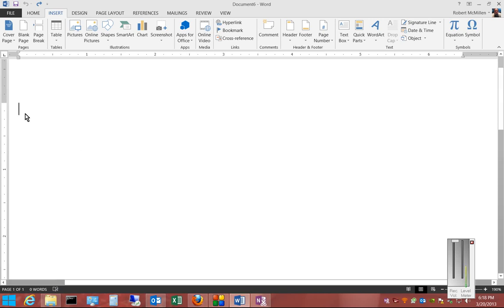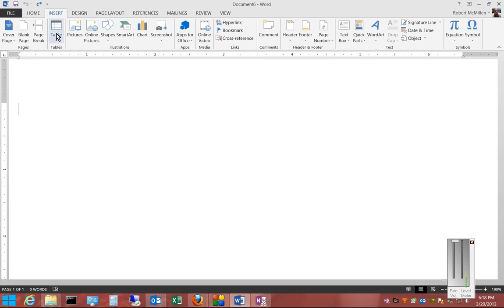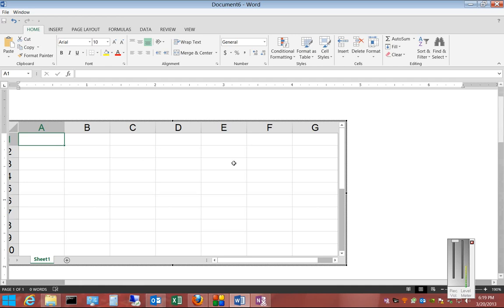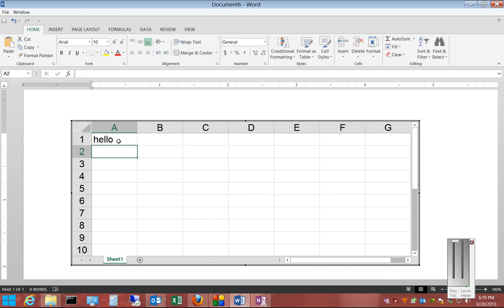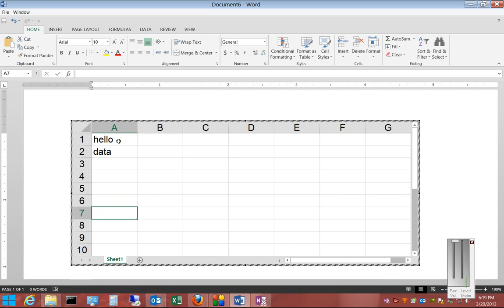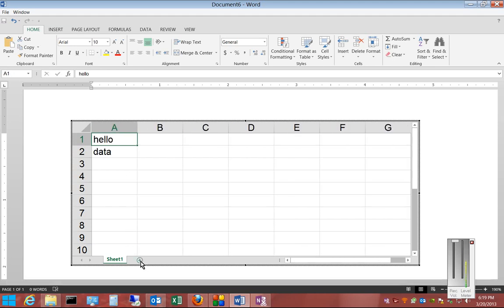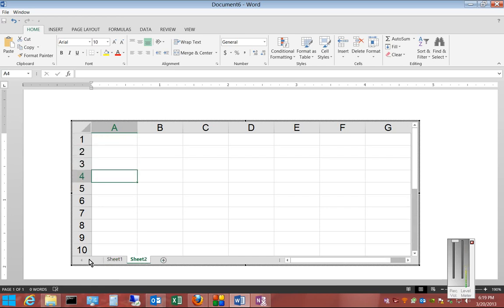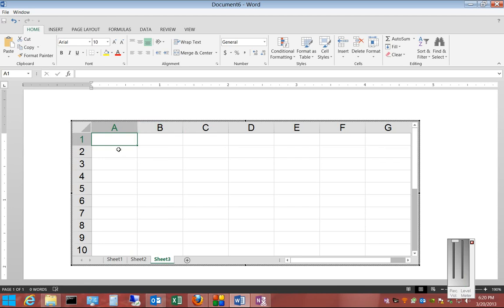How to insert an Excel spreadsheet in Microsoft Word 2013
Author and talk show host Robert McMillen shows you how to insert an Excel spreadsheet in Microsoft Word 2013